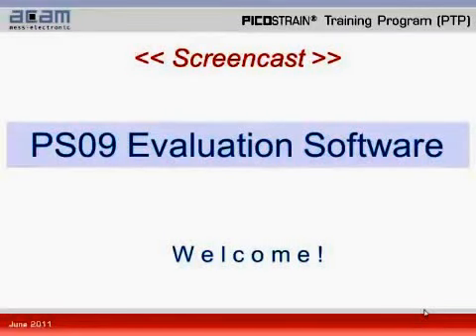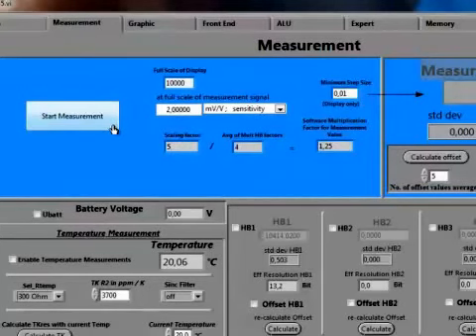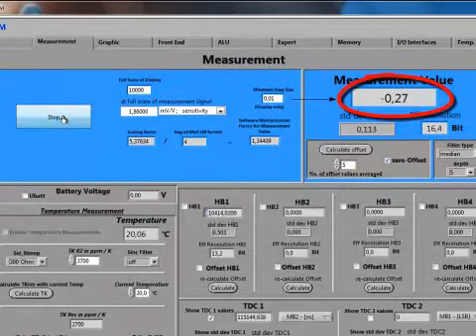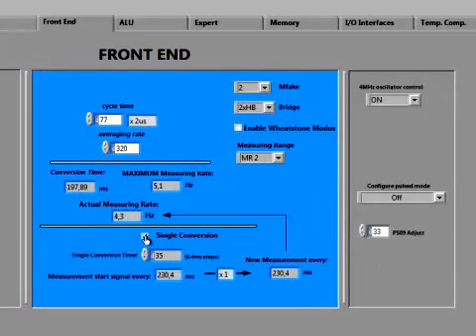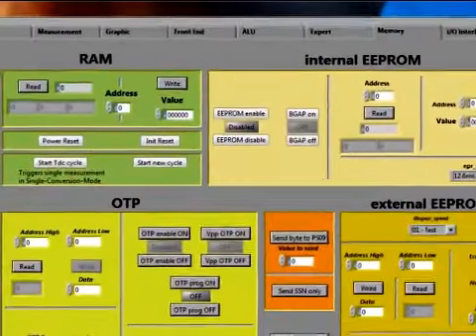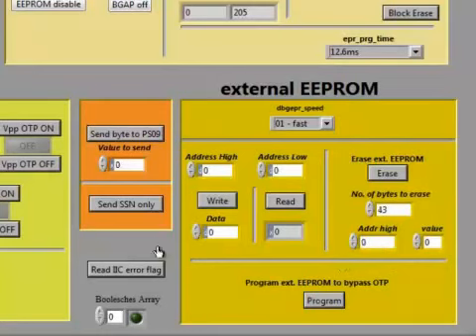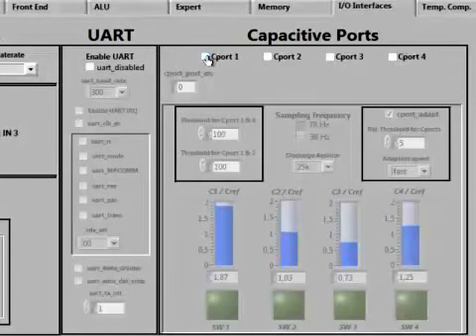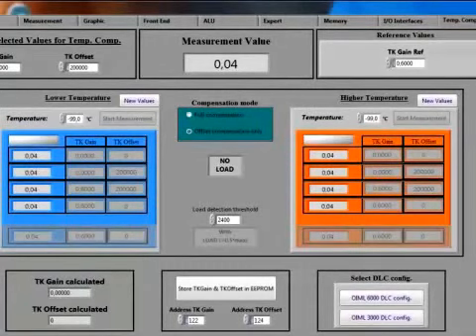acam - PICOSTRAIN - PS09 - Evaluation Software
Screencast: Introduction into the PSØ9 Evaluation Kit

The address is:
acam-messelectronic gmbh
Friedrich-List-Str. 4
76297 Stutensee-Blankenloch
Germany